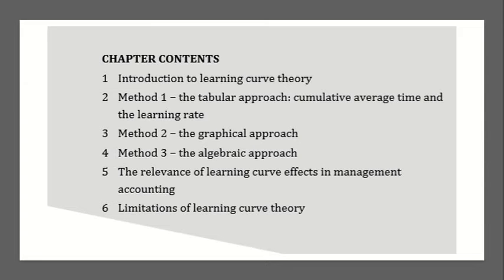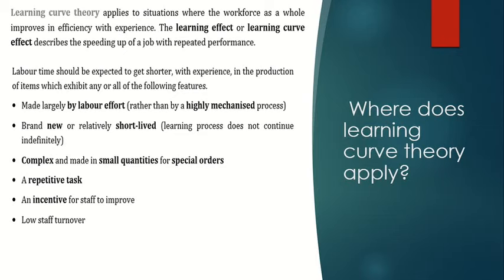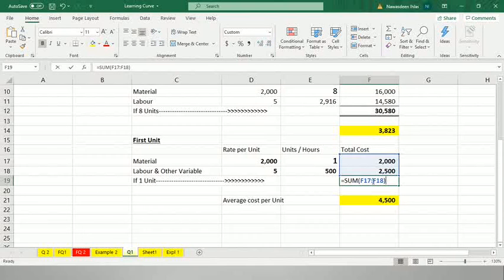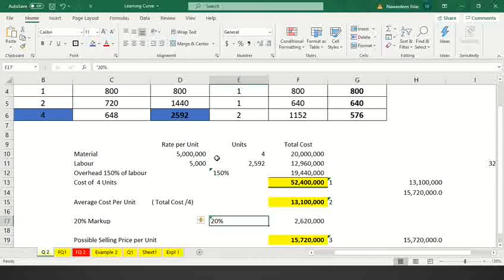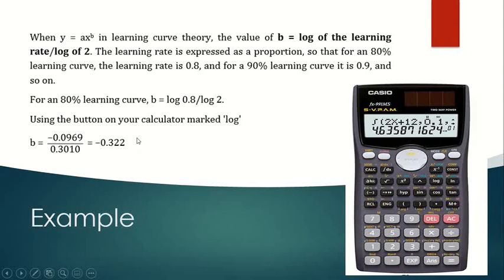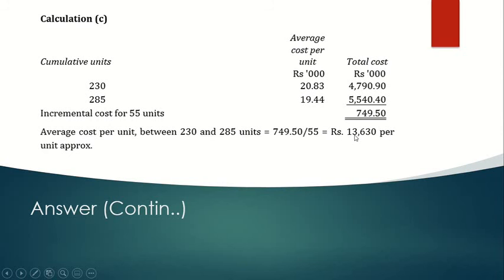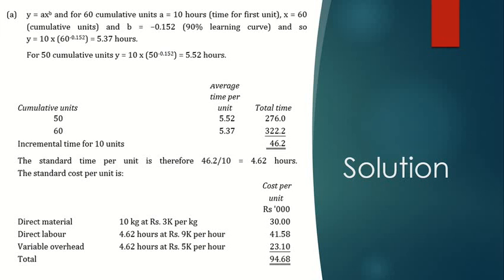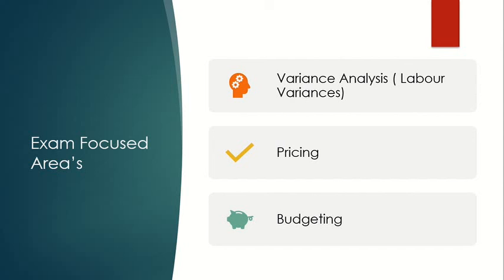Learning Curve Theory Full Lecture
Advanced Management Accounting. ( N.M.Ihlas )